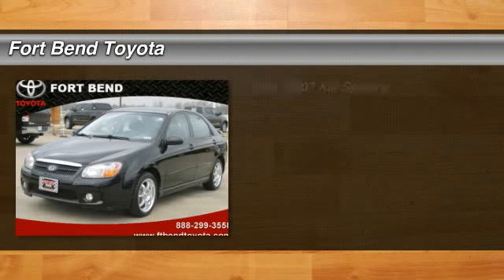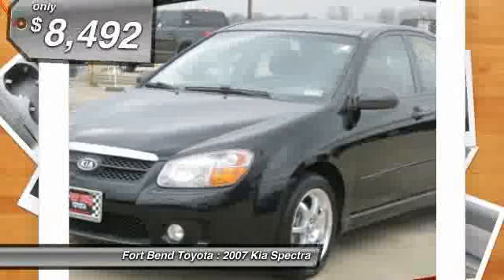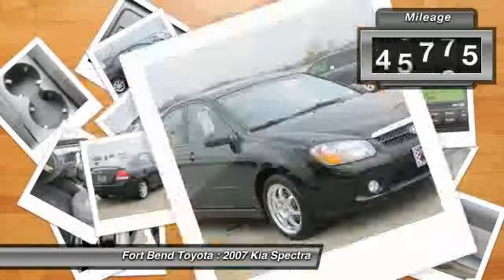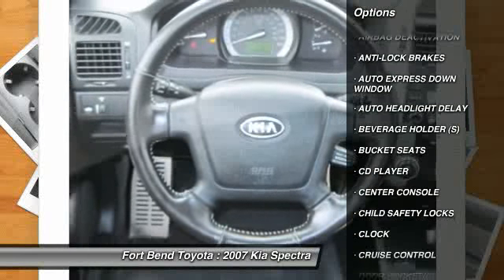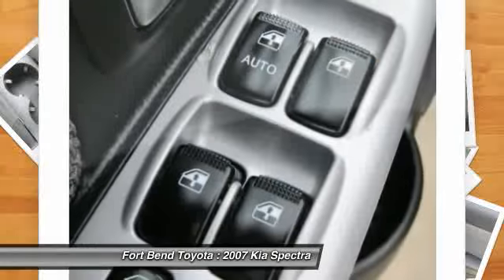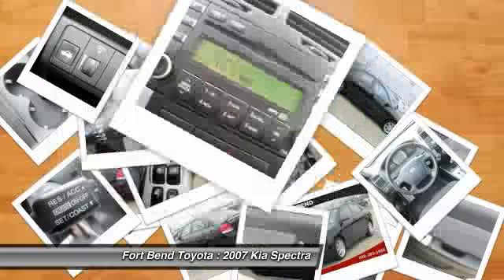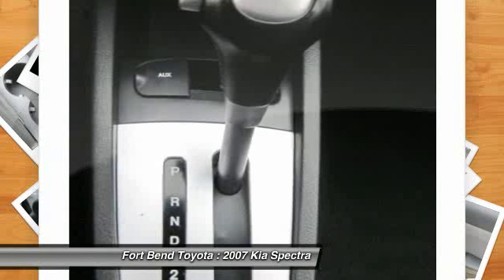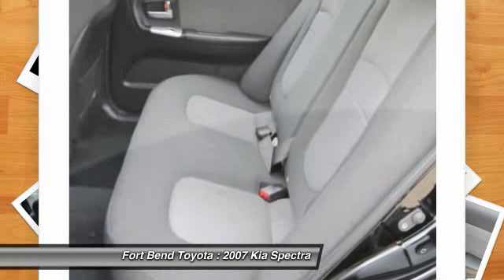2007 Kia Spectra at Fort Bend Toyota in Richmond 75003693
Check out this 2007 Kia Spectra.   If you are looking for gas efficiecy, this 2007 redesigned Spectra is for you. It was built for easy manuevering and the ride comfort is exceptional. After driving this Spectra, I found that it is quiet, easy to drive, and has a lot of room for vehicle of this size. Kia also installed standard seat mounted and side curtain airbags for added safety. With a compelling comfy attitude, youll find that this 2007 Kia Spectra is fun to drive and is made for all ages to enjoy. Internet pricing subject to change at any time, and is only available with approved dealer financing. The Special Internet Price is $8492. Contact the dealership today.